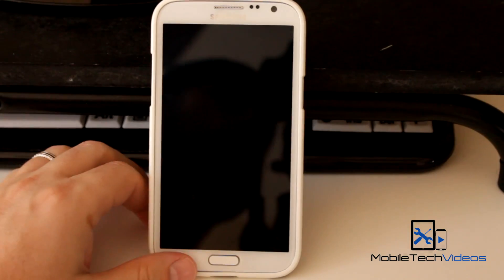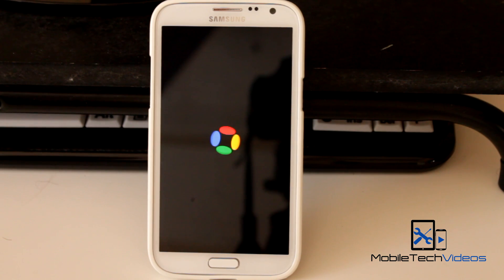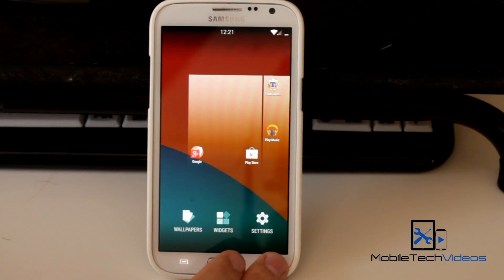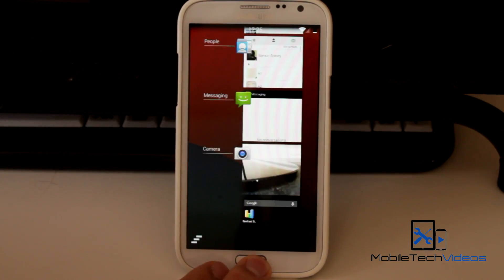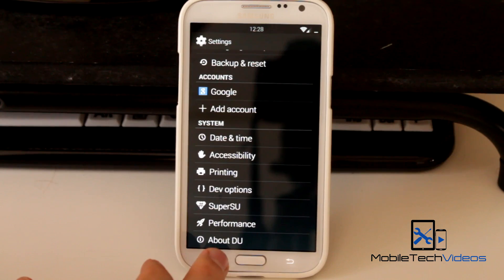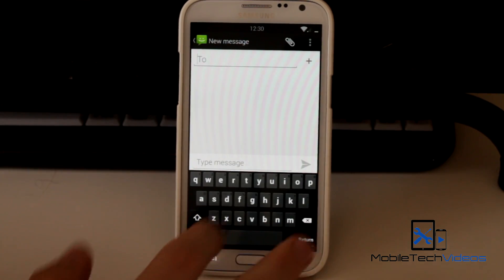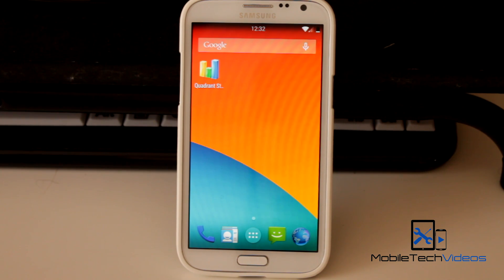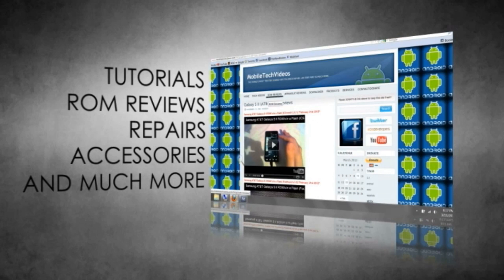AT&T Galaxy Note II ROMS in a FLASH (Dirty Unicorns)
Funny name for a ROM but it looks promising!!